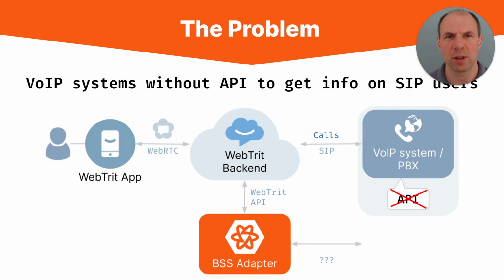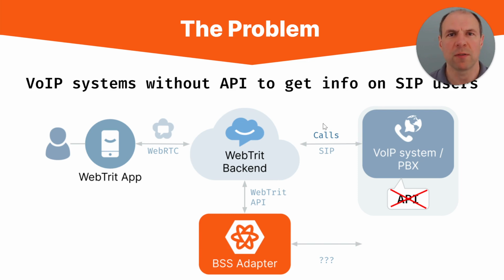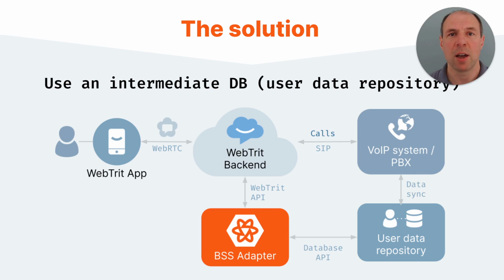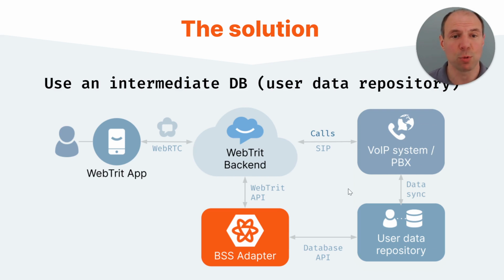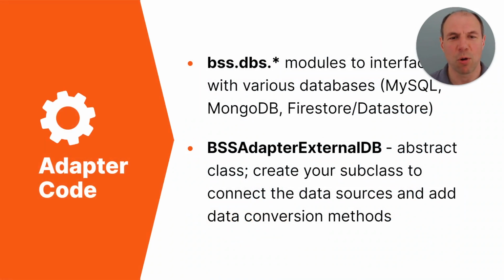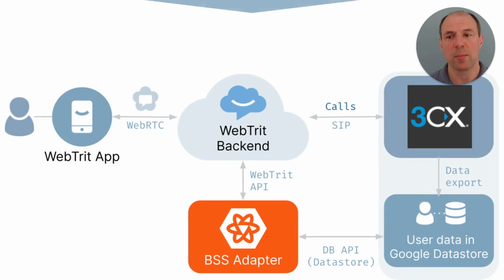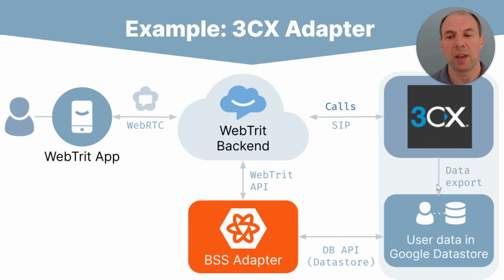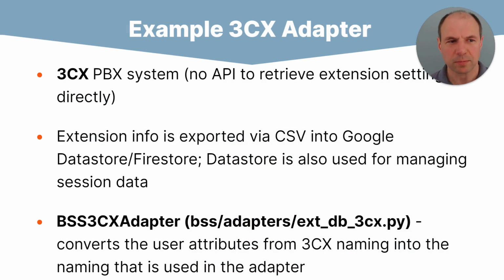01 Connecting WebTrit to 3CX or a Third Party VoIP System that Does not Have a Call Control API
Timecodes:
Theory
00:00 Introduction: Connecting WebTrit to a PBX with no public API is available
00:50 Authentication: Explanation on how WebTrit handles user logins and password validation
01:00 User Data Repository: Solution is to create an intermediate database for user data storage
01:29 Synchronization: Learn about data synchronization between the VoIP system and the user data repository
02:02 Application Scenarios: Understand how this approach can be applied in various communication service provider scenarios

Practice
02:38 BSS Adapter Modules: Explore the modules available in the BSS adapter supplied by WebTrit
03:19 Simplified Integration: See how the BSS adapter streamlines user data retrieval from an external database
03:32 Data Conversion: Learn about the process of converting data to WebTrit's required format
03:54 Real Implementation: Dive into a real example connecting WebTrit to a 3CX PBX system
04:10 3CX Solution: Understand how 3CX's native functionality is used to export extension information
04:29 Data Store: Discover how data is exported to a real-time, no SQL database hosted on Google Cloud
04:51 Data Mapping: Explore the mapping of attributes between the database and WebTrit
05:24 Goal: Learn the objective of the lesson - connecting to a 3CX PBX system with no API support